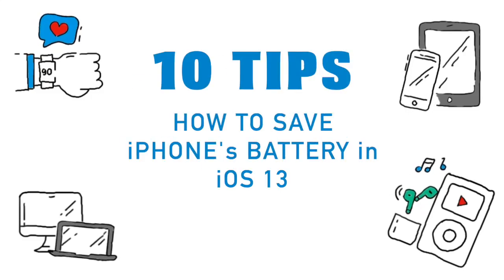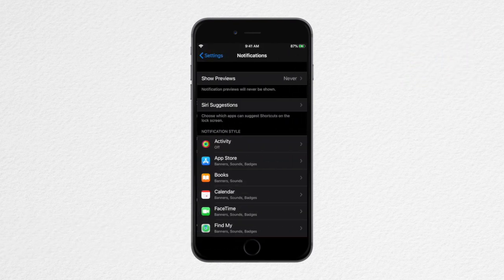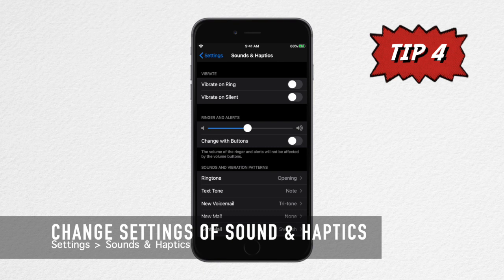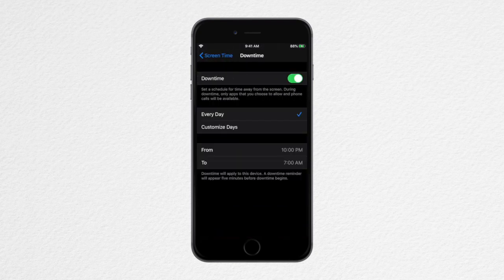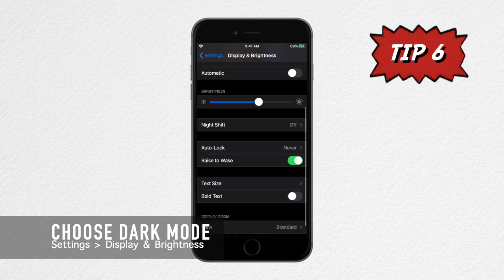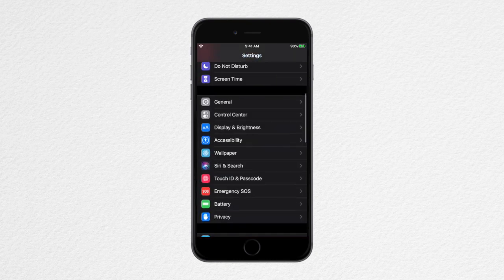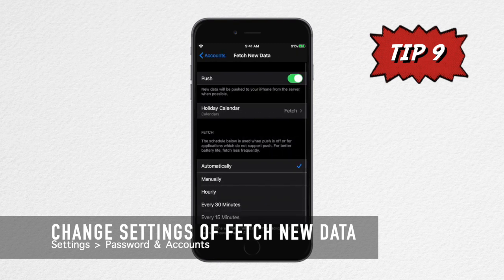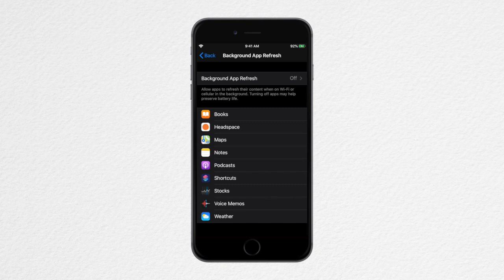10 TIPS | How to Save Battery Life in iOS 13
10 Tips to save battery life in iOS 13

iOS 13 Battery Saving Tips
How to save battery life in iOS 13
Tutorial : on how to save battery life in iOS 13

10 TIPS | How to Save Battery Life in iOS 13

Materials :
iPad / iPhone / iPod

Tips on how to save battery life in iOS 14

Tip 1 : Turn-off wifi
Tip 2 : Turn-off Bluetooth
Tip 3 : Turn-off Notification
Tip 4 : Change settings of sounds and haptics
Tip 5 : Turn on Screen Time
Tip 6 : Choose Dark Mode
Tip 7 : Dim Wallpaper
Tip 8 : Location Services
Tip 9 : Fetch New Data
Tip 10 : Background app refresh